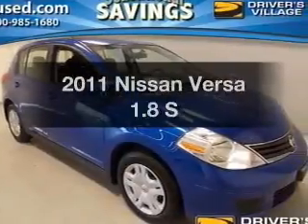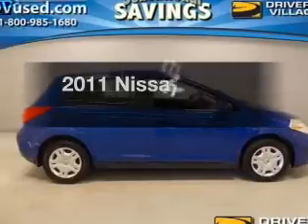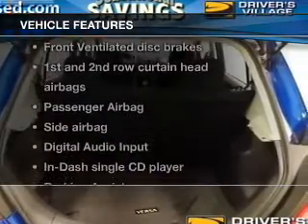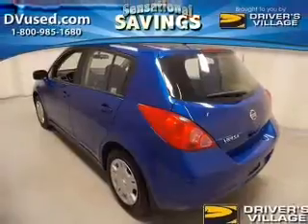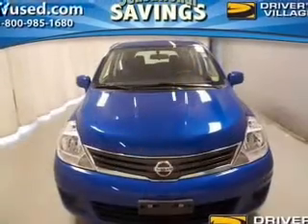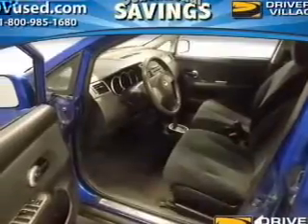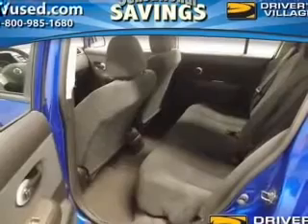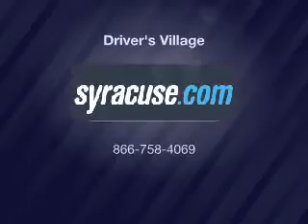2011 Nissan Versa - Cicero NY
Year: 2011
Make: Nissan
Model: Versa
Trim: 1.8 S
Engine: 1.8 liter inline 4 cylinder 16 valve
Transmission: 4-Speed Automatic
Color: Blue
Mileage: 22011
Address:
5885 E Circle Dr